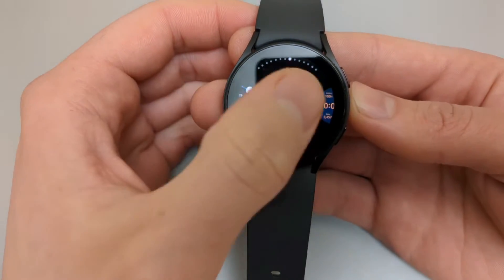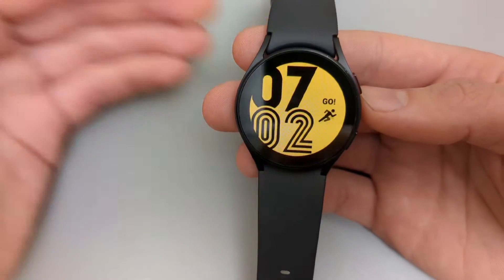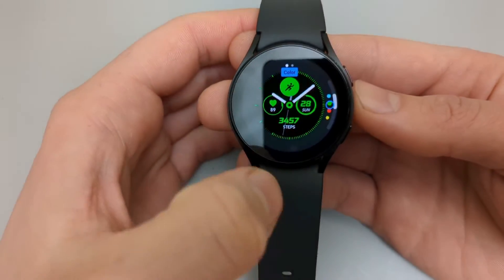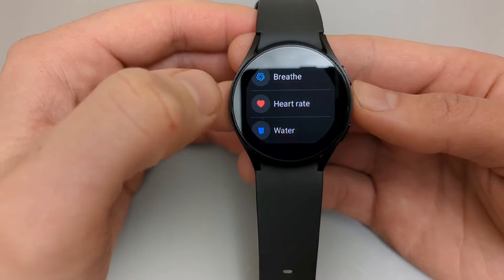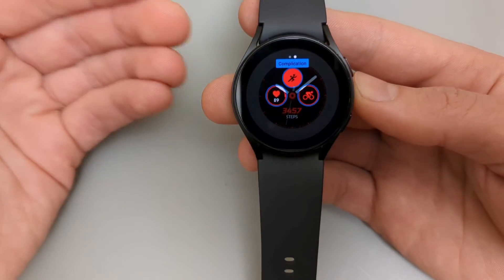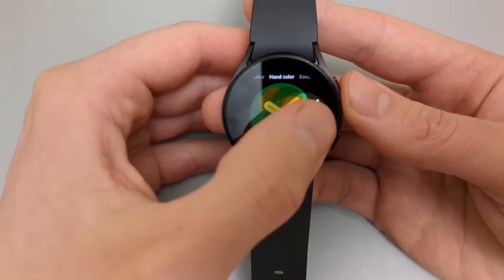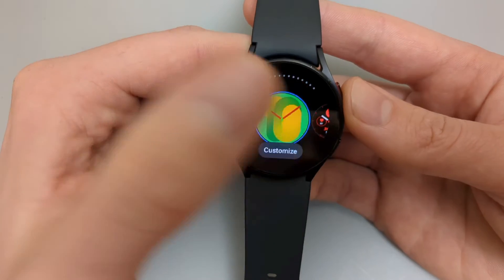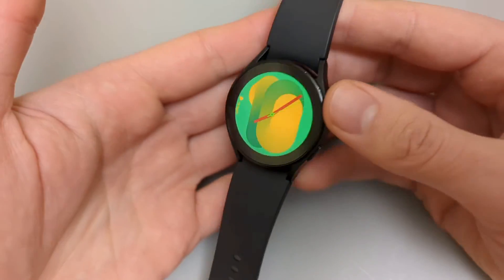Galaxy Watch 5 Watchfaces - Change ,Edit & Add More Backgrounds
How to change, edit, customize the watch faces and backgrounds on Samsung Galaxy Watch 5 and Samsung Galaxy Watch 5 Pro. I will show how to change the colors, the menu items, quick launch icons, letters, and other styling menus.